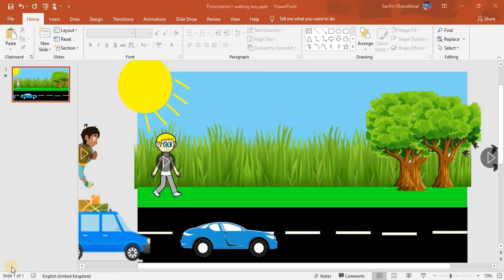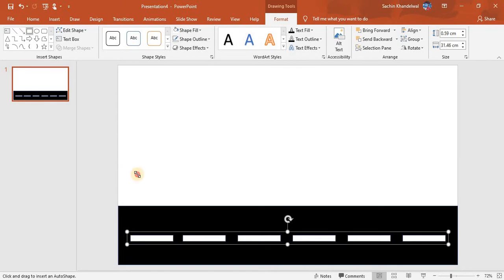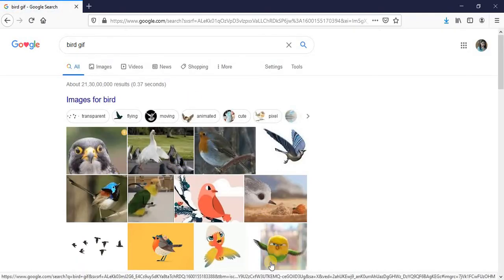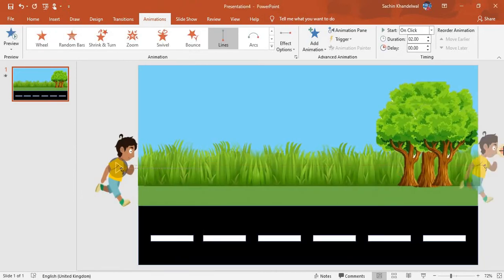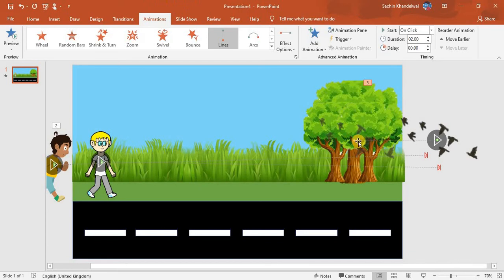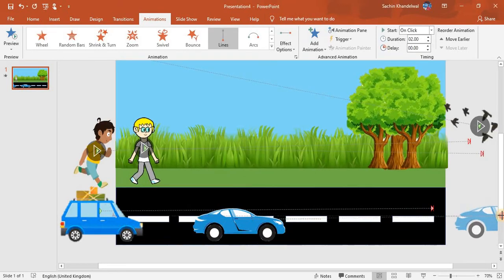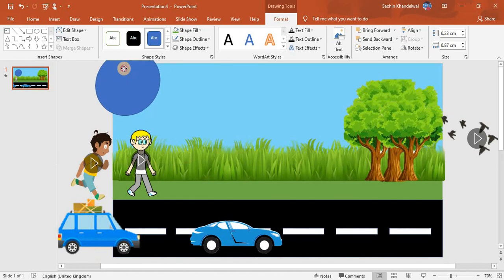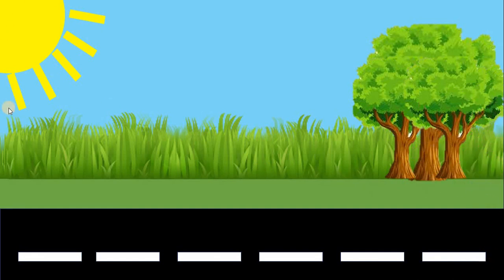Morning walk animation in power point || 2019 and 2016 version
Hi guys!!

I this video you will learn how to make a Morning walk animation in PowerPoint